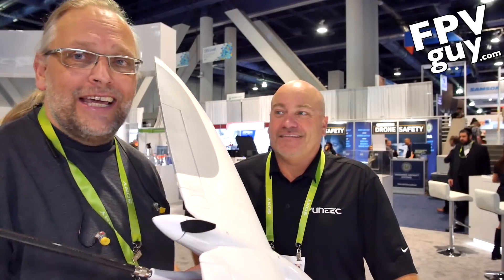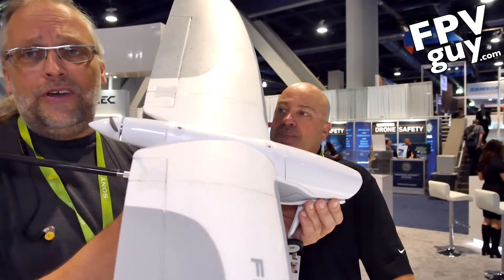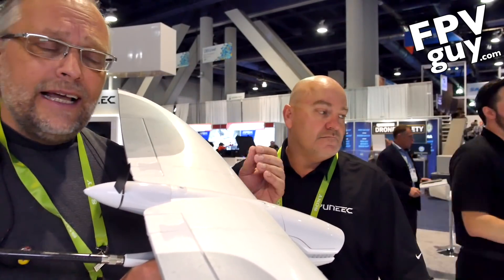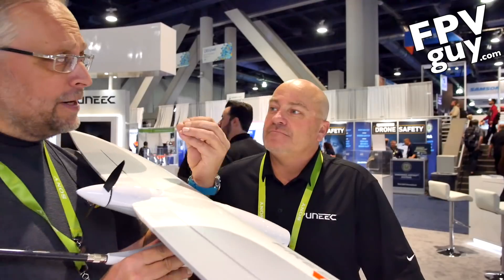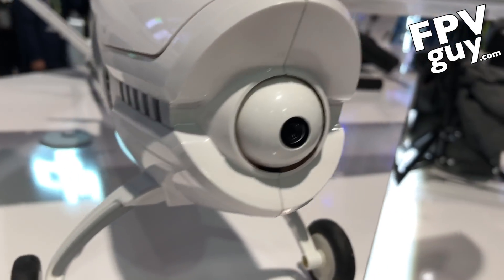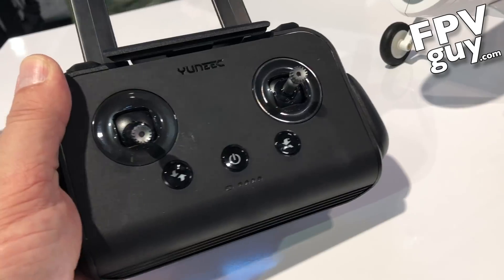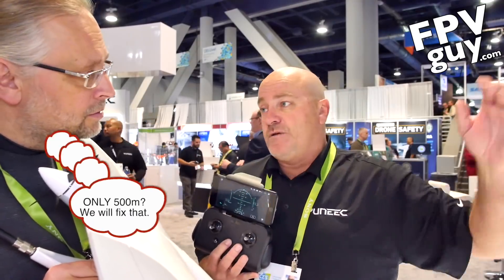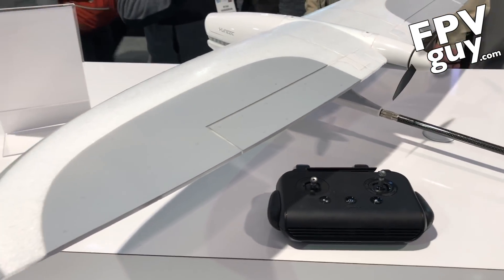CES 2018 - YUNEEC FireBird FPV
Yuneec FiREBIRD FPV fixed-wing FPV /GPS support entry into the FPV plane market.